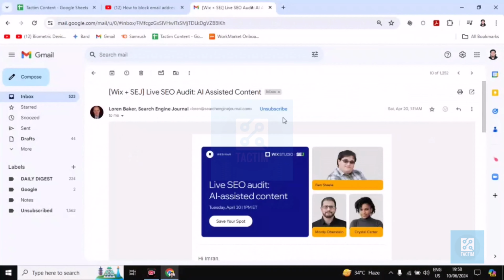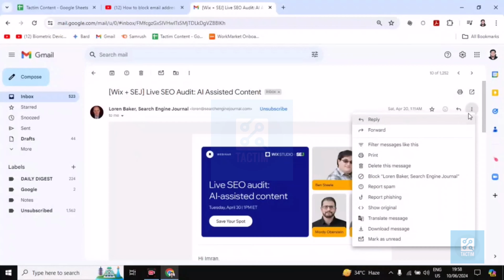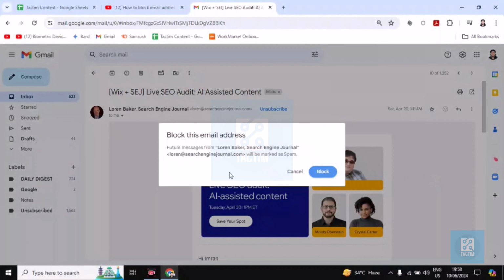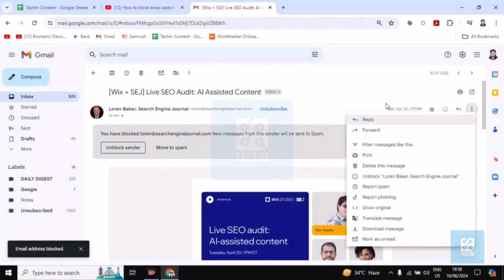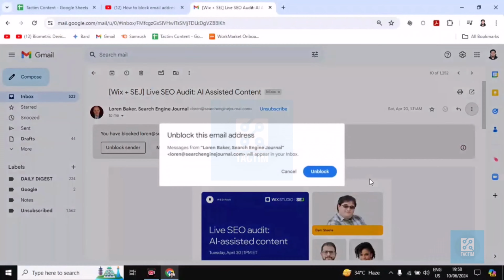How to block email address on Gmail 2025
Learn how to block email addresses on Gmail in 2024 with this step-by-step tutorial. Whether you're dealing with spam or unwanted messages, I'll show you the quickest and most effective methods to block emails on Gmail. Stay organized and spam-free with these Gmail tips!